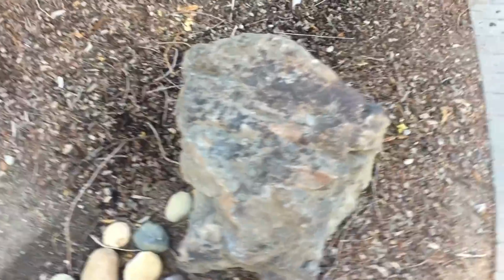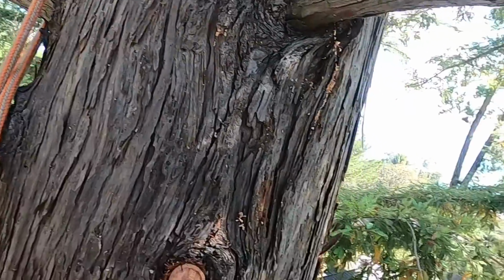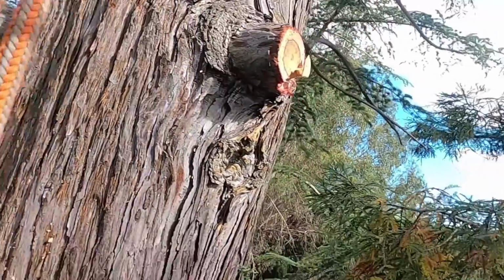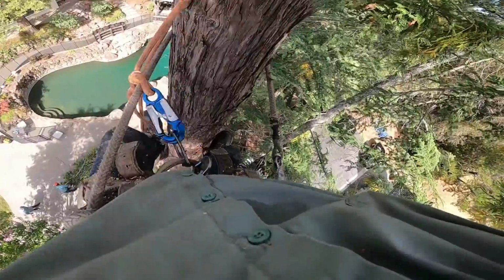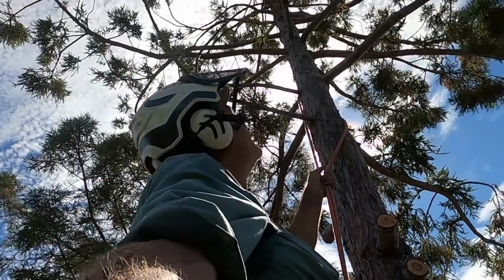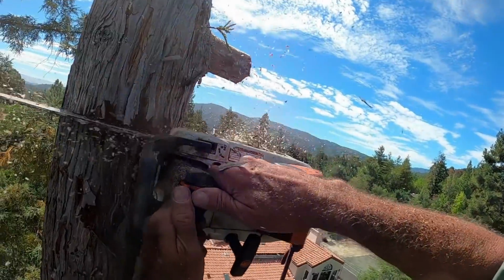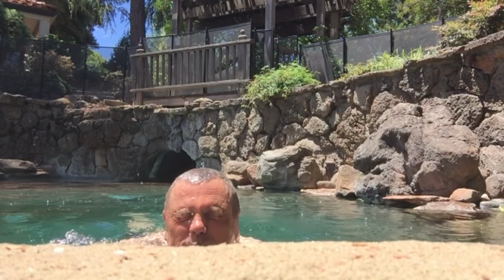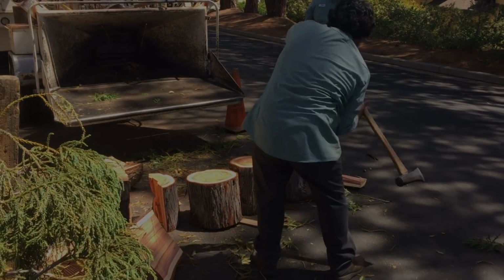WORK VIDEO (Redwood Removal)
This is a longer video where I explain what I am doing and why. It was a tight location with a LOT of stuff to break!